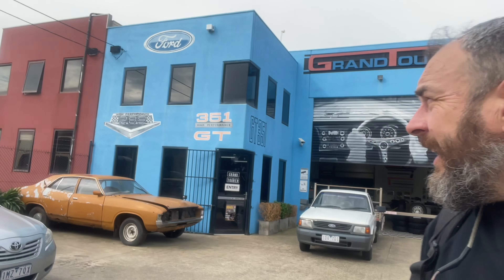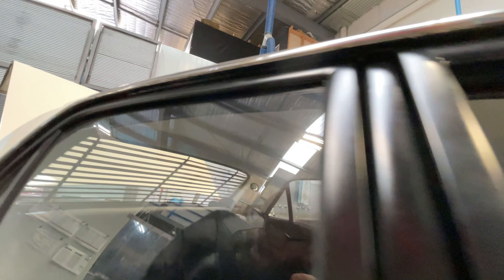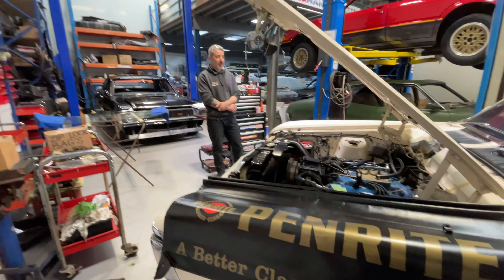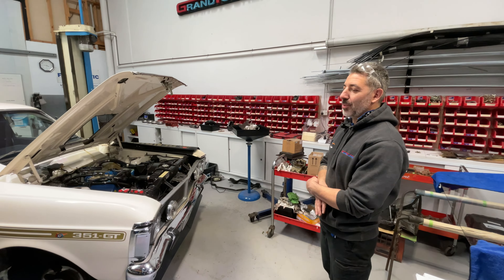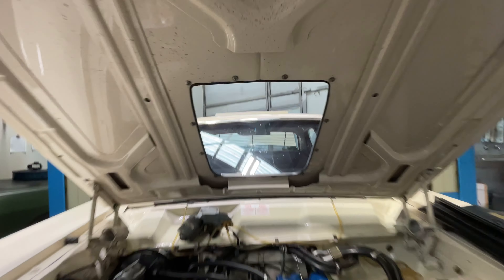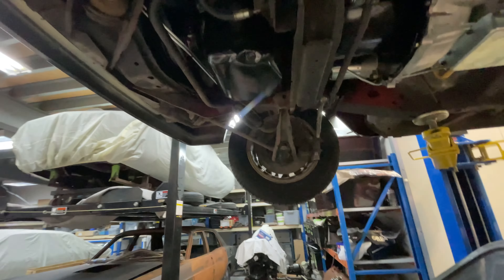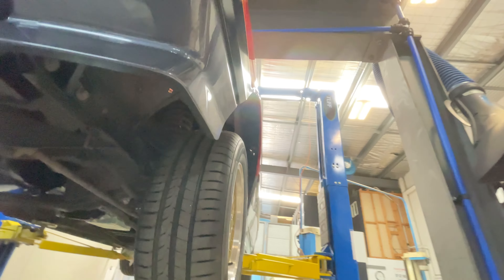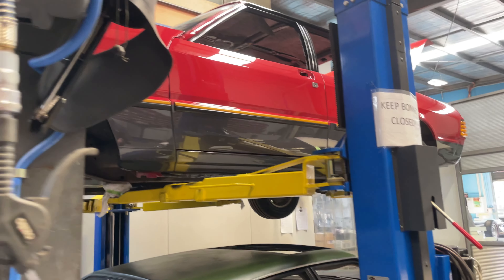BARNFIND Ford Fairmont Ghia ESP Euro Pack (they like long names do Aussies) is coming along nicely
This channel's primary aim is to celebrate the classic cars we all know and love, and the people that work on classic car restorations and repairs that keep our beloved cars on the road.

Grand Tourer Ep 11 - In this episode Mike takes us for a look around a South African Fairmont GT and the super special XE Falcon ESP that's had all the attention over on instagram.

Dave's Classic Garage Tour is on many of the socials

for letting me have a nose about